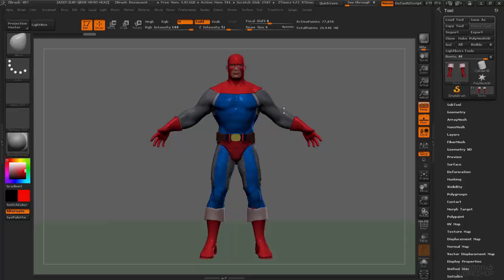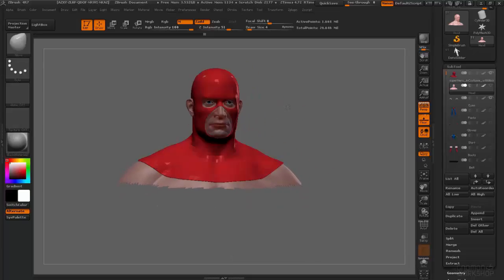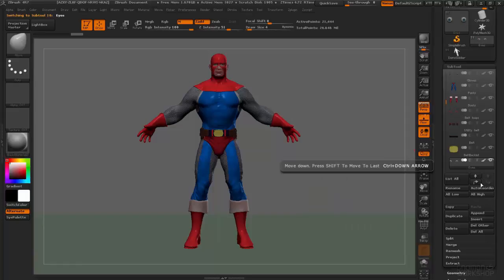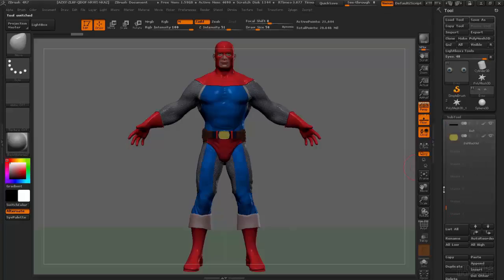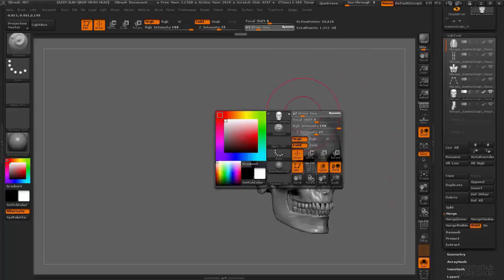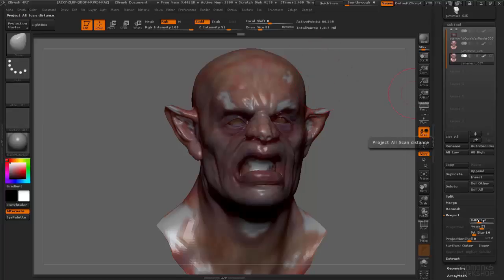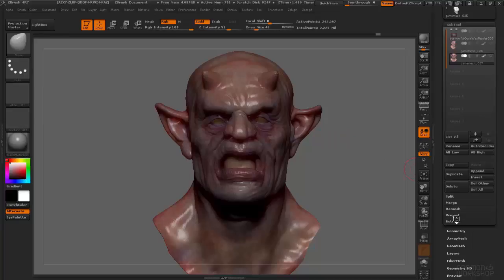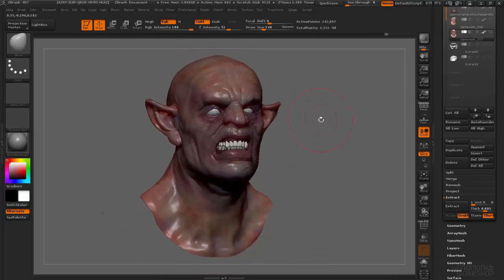6 Introduction ZBRush 4R7